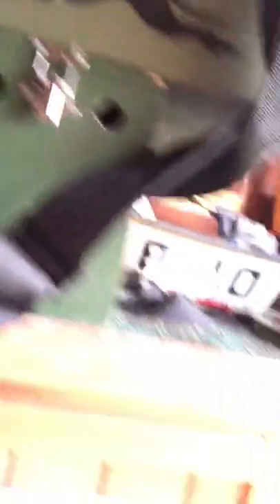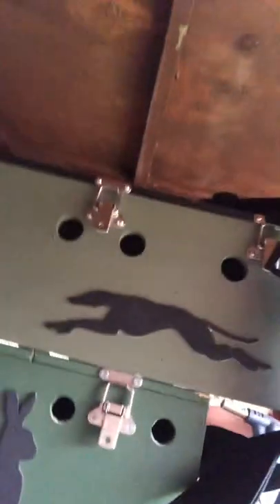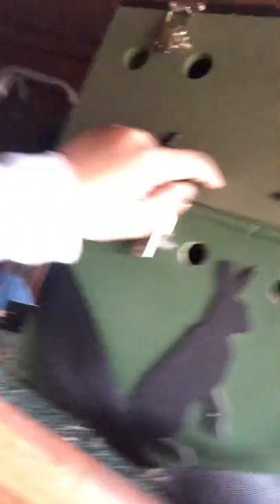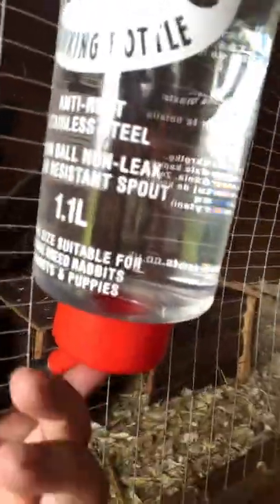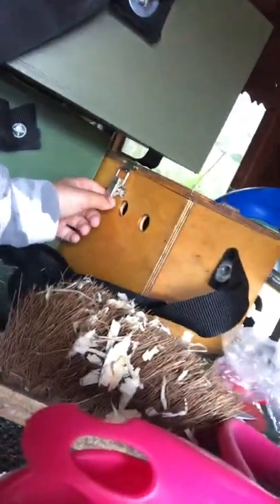tour on my ferret set up🐇